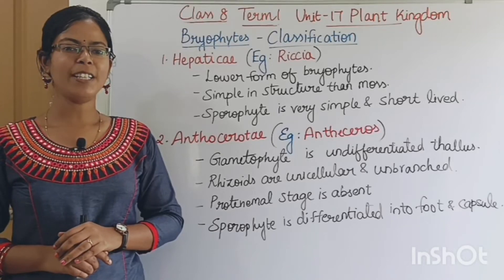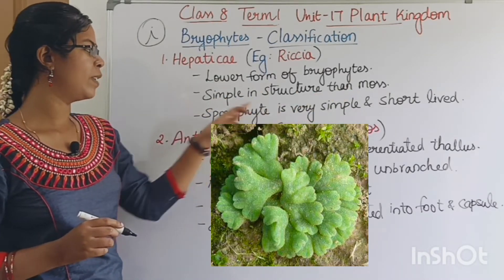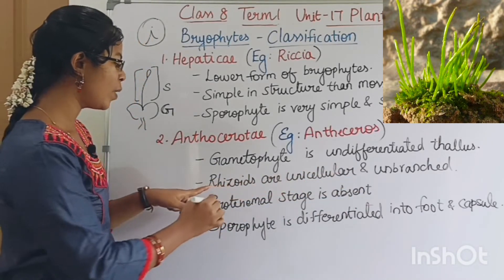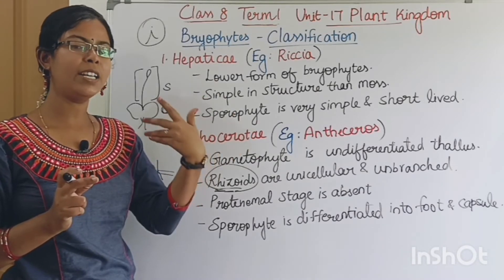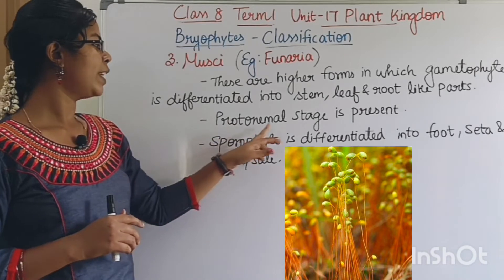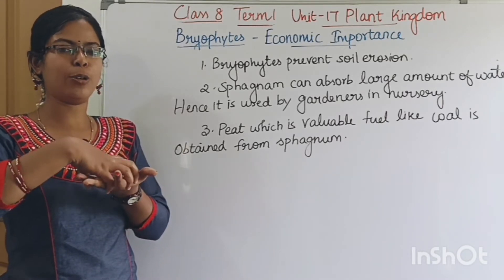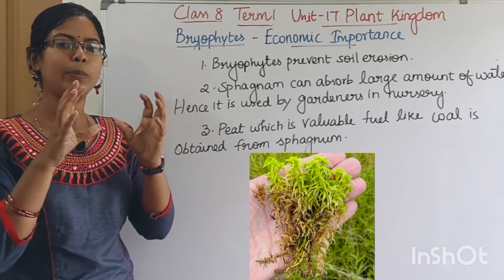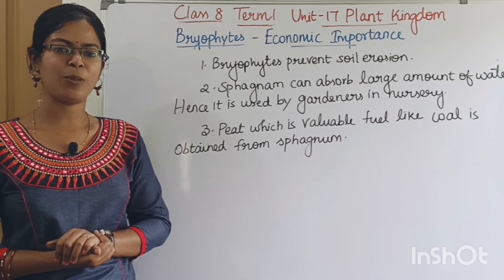Bryophytes - Classification and Economic Importance| Class 8 Science Term 1 Unit 17 Plant Kingdom